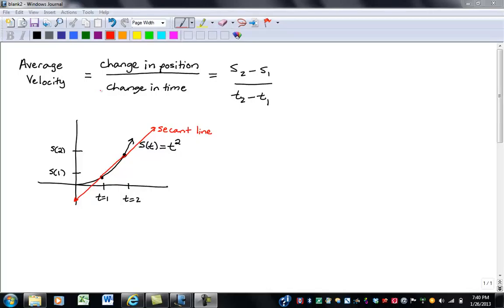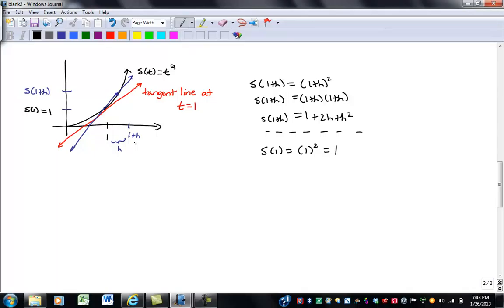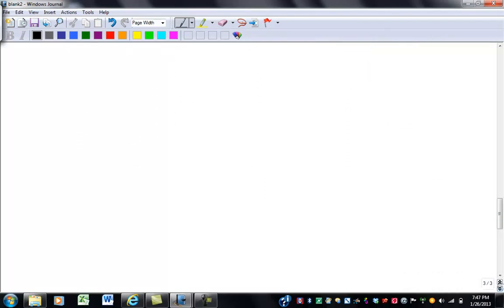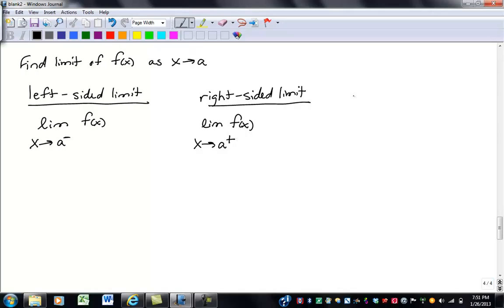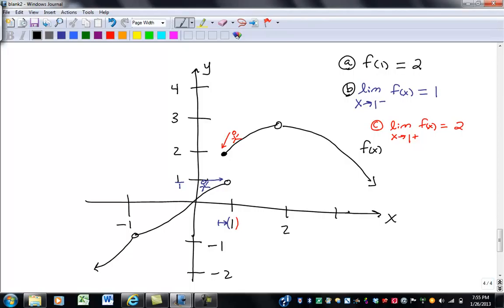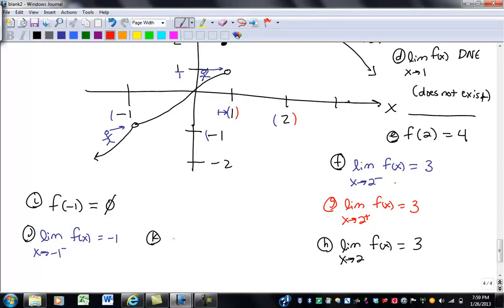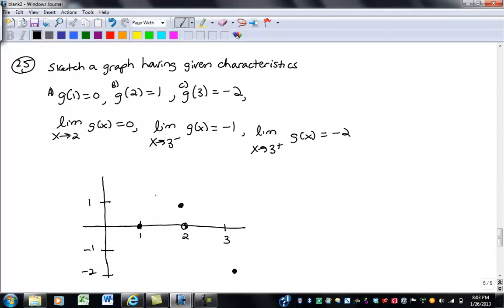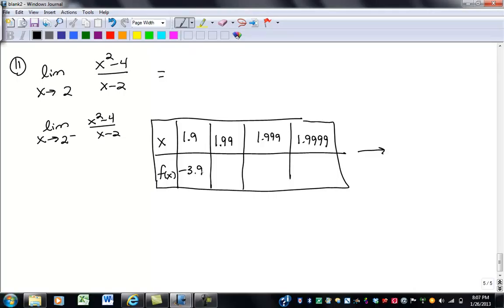2 2 lmiits of graphs